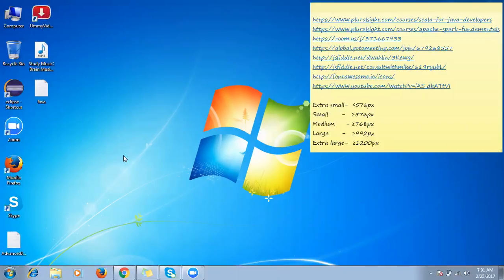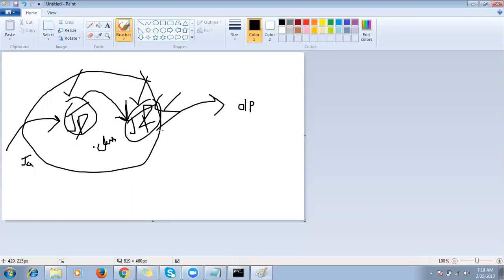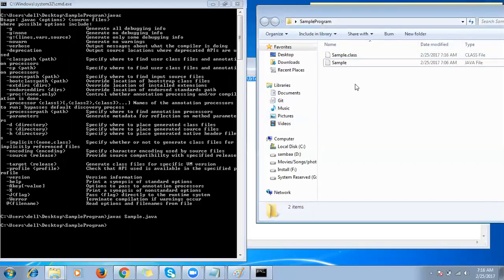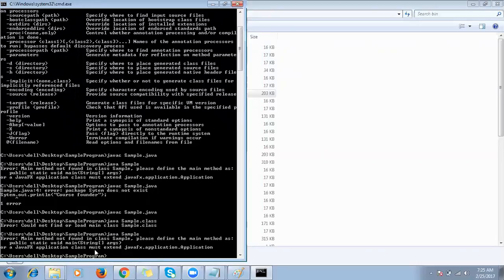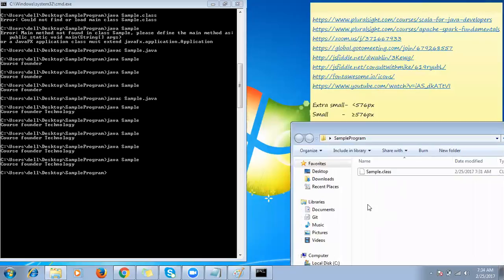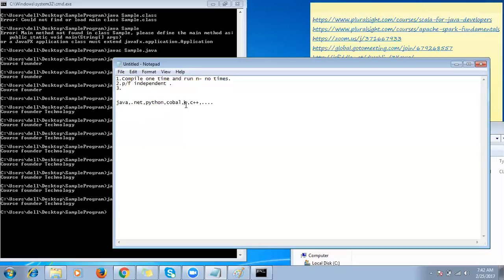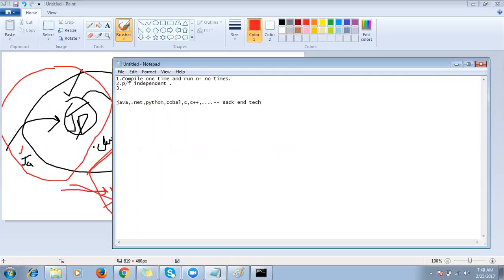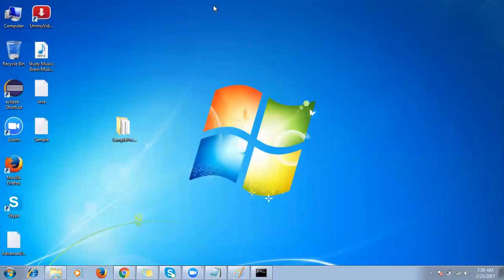Java hello world program by using command window.